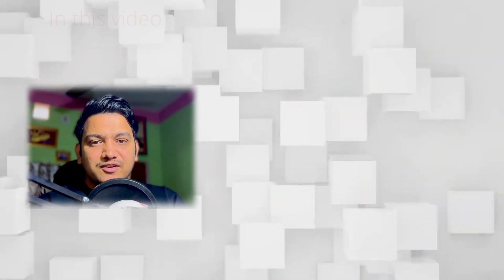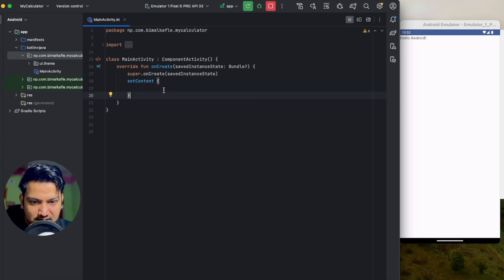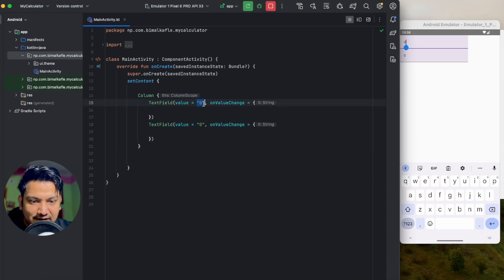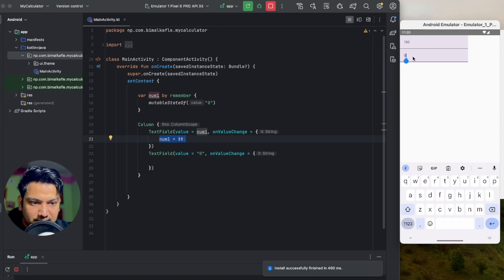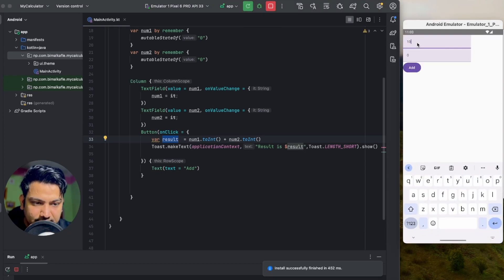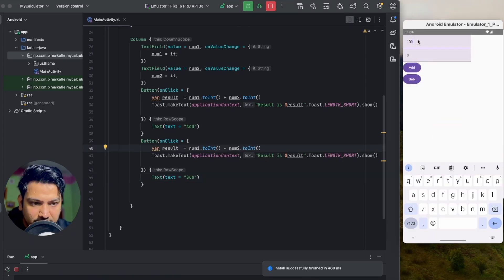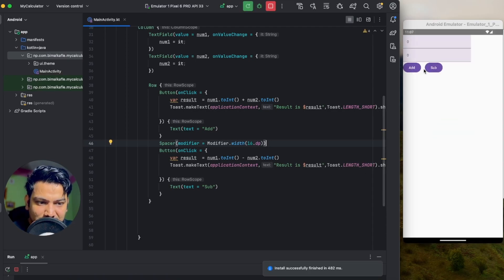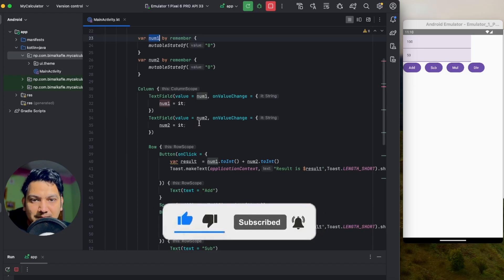Basic Calculator App🔥 | Jetpack Compose 🚀 | Android Studio | 2024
How to create a basic and  simple calculator with jetpack compose  in android studio
In this video you will learn how to create a calculator app with Jetpack Compose with Kotlin in Android.
🚀Learn how to create a simple calculator app in this Jetpack Compose tutorial! 💻
In this step-by-step guide,  We have developed simple basic app development using Jetpack Compose, a modern toolkit for building native Android UI. We learn about Composables like Text, TextField, Button, also how to store in variable and calculate the result.